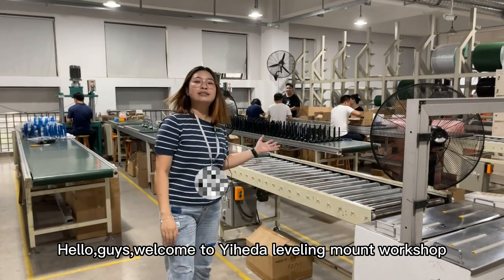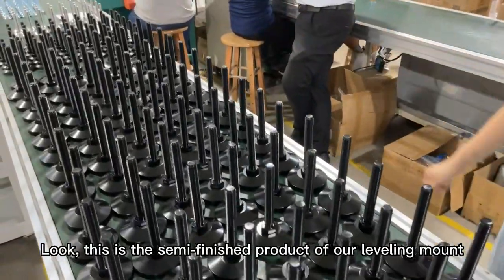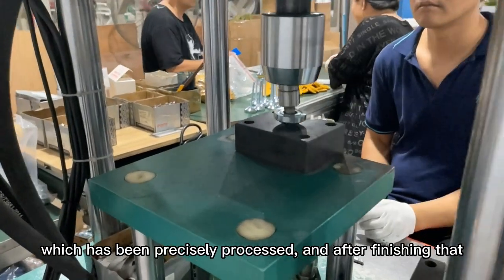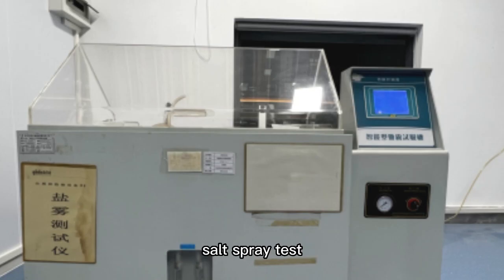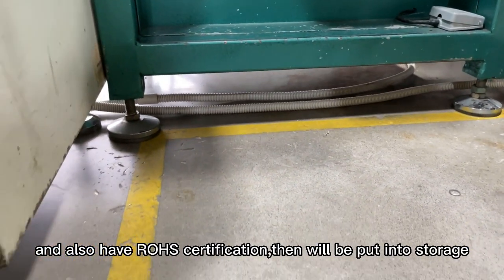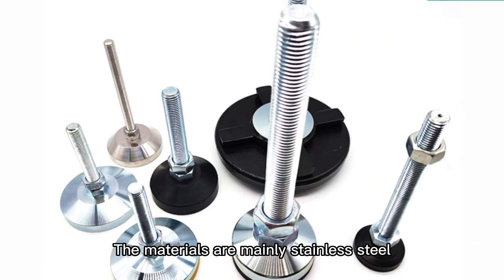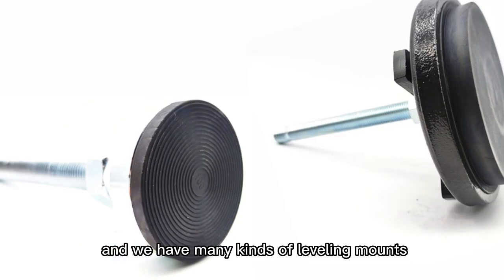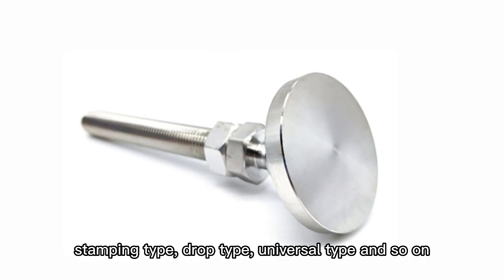Introduction to Precision Leveling Mounts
Today you will learn about the precision leveling mounts production workshop with daily output of tens of thousands.

Here are the details:
Welcome to Yiheda leveling feet workshop which is the largest production workshop in China.

This is the semi-finished product of our leveling mount, which has been precisely processed, and after finishing that, we will carry out bearing capacity test, salt spray test, hardness test, aging test to ensure good quality, and also have ROHS certification,then will be put into storage.

Here, it’s our leveling mount warehouse,which is about 900 square meters, and we can achieve a maximum production capacity of tens of thousands per day.